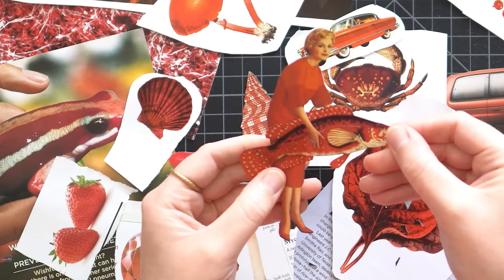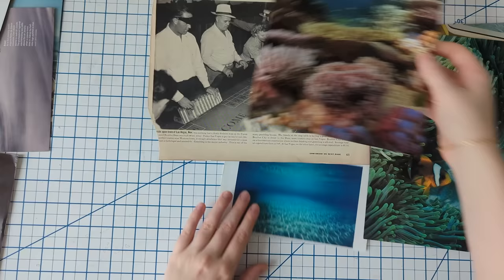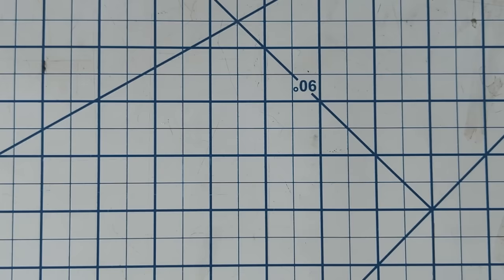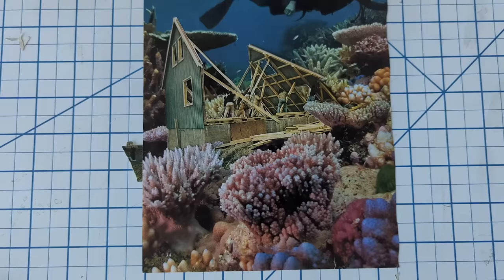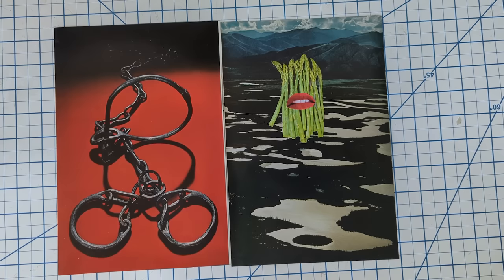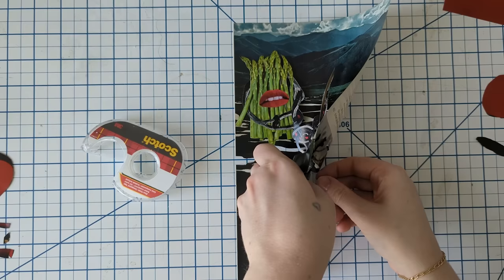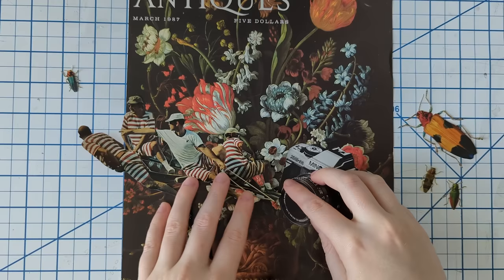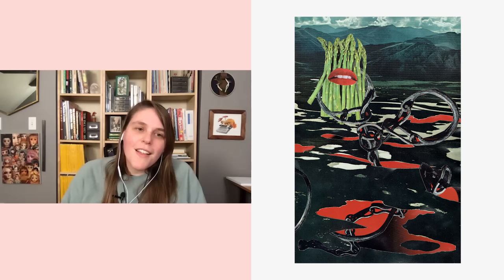East of Honey X FLANZELLA | Artists collaborate, collage paper exchange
@eastofhoney  (Rosie) and Flanzella (Leah) have teamed up to give the people what they want: an ultimate collage artist collaboration! Rosie reached out to me asking if I wanted to do a collage paper exchange. Of course I said yes immediately!

Today we will be making 4 collages and then jumping on a call to reveal them to Rosie.

This is truly the beauty of the internet. We live in different countries and definitely would not have known about each other!

00:00 Introduction
02:09 Package Opening + Pile Making
07:04 Creation Time
27:16 Meet with Rosie + Reveal

VIEW ALL ON  MY STOREFRONT

UHU Glue
Golden Matte Medium
Invisible Scotch Tape
Speedball Roller
Westott Titanium Scissors
Embroidery Scissors
CAMERA EQUIPMENT
Camera Mic
CAMERA EQUIPMENT
Camera Mic